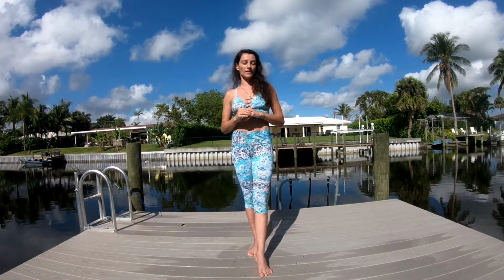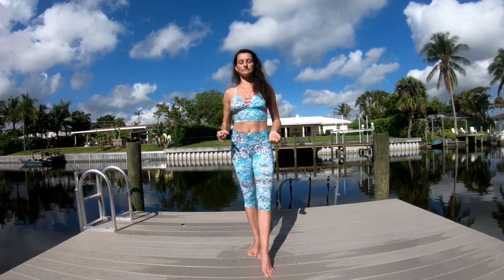CYBER Yoga-Cyber Fitness!!!!